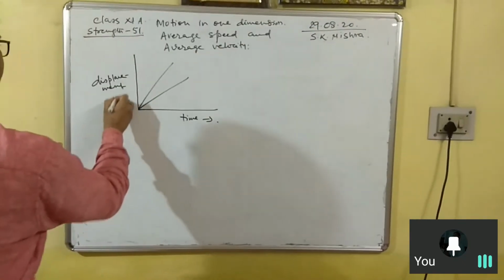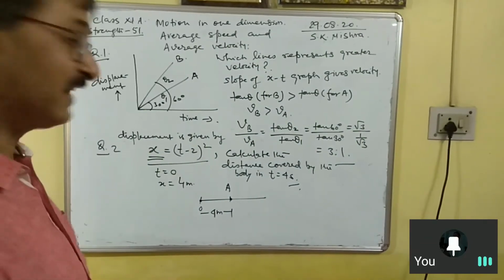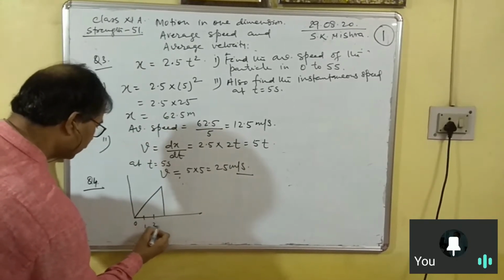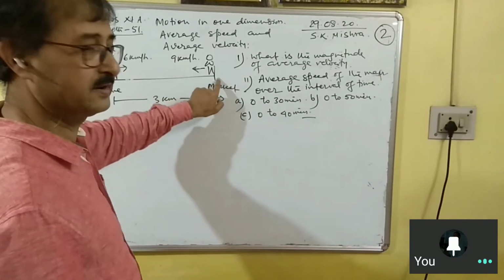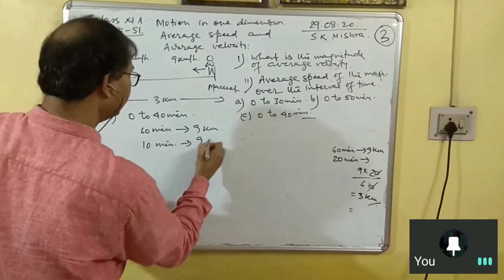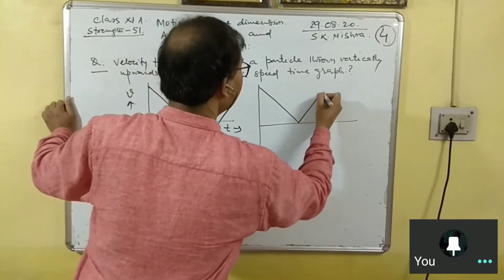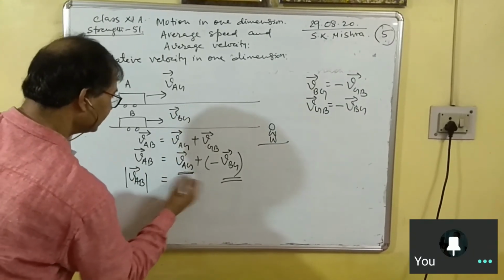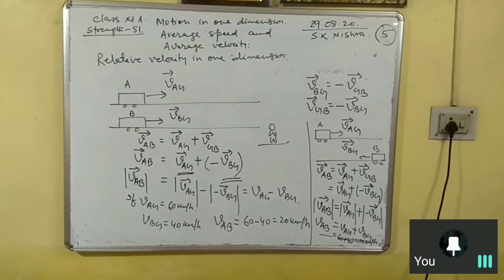class xi, Lecture 2 motion in one dimension, average velocity,avg, speed,relative velocity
This video lecture contains the explanation of average  speed, average velocity and relative velocity.